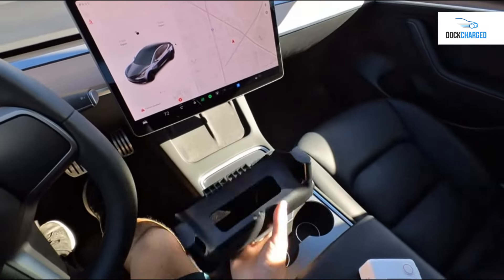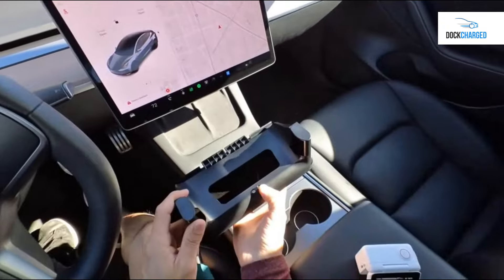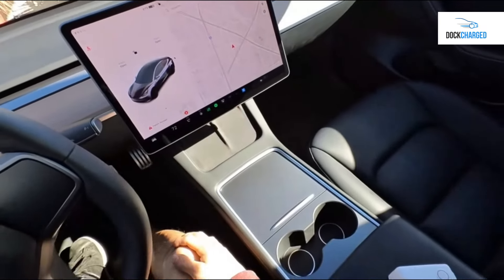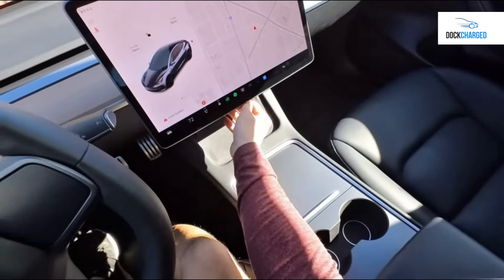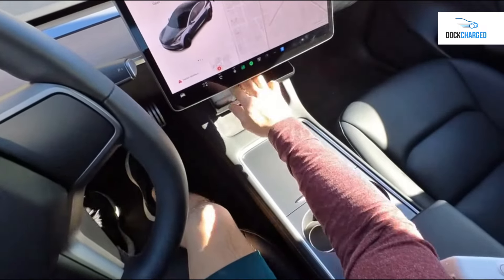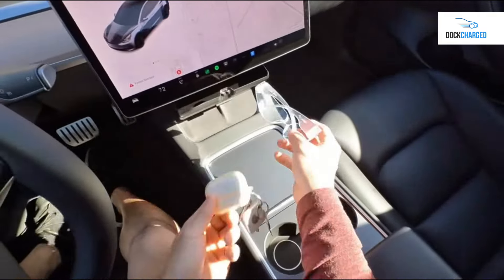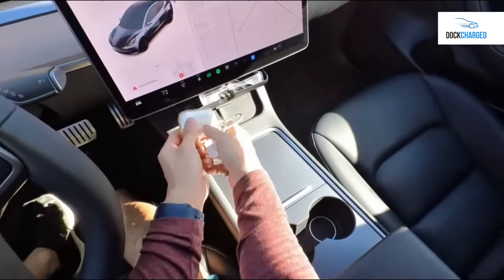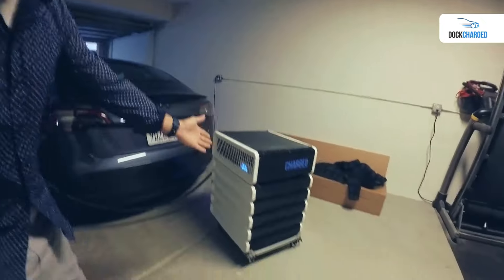How to: DockCharged Sunglass Holder installation video